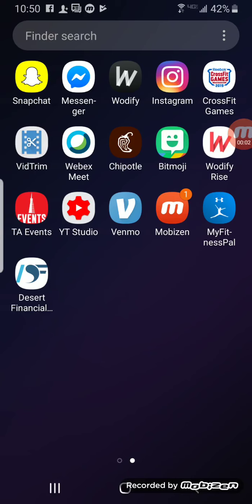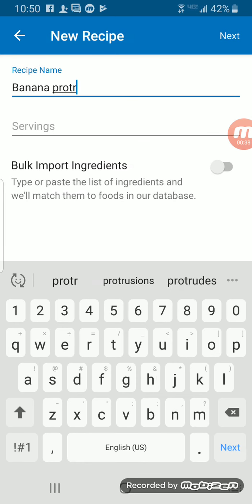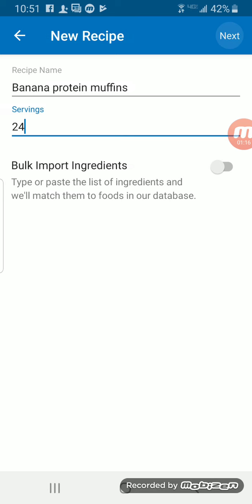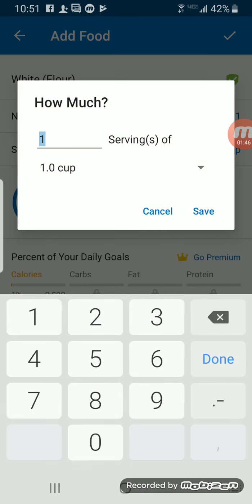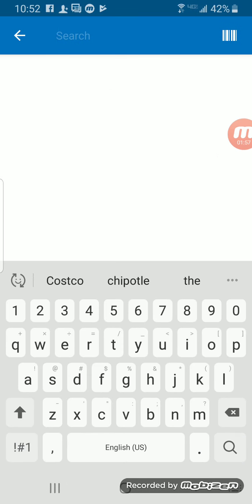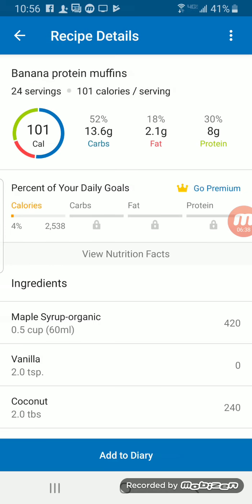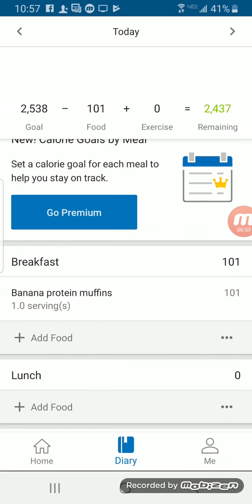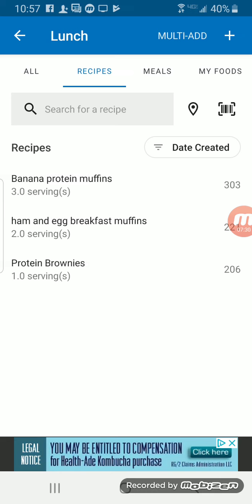MyFitnessPal Creating a Recipe Tutorial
A click by click guide on how to create a recipe to save for later in MyFitnessPal.  Great for things with specific servings (like my example of making 24 muffins).  This really helps speed up tracking macros for things you make regularly or even if it's a one time thing  you are being as exact as possible so you aren't guesstimating what your calories, protein, fats, and carbs are in each serving.